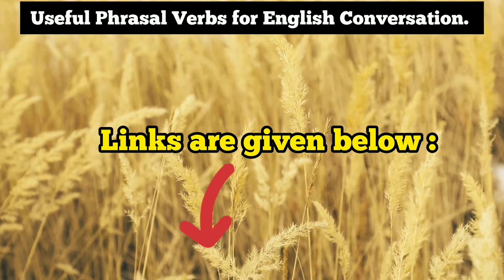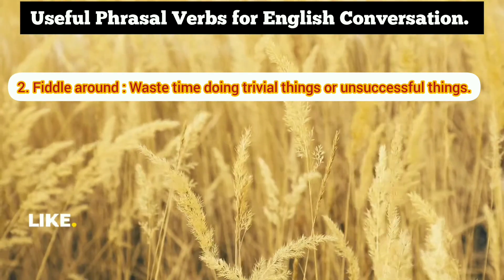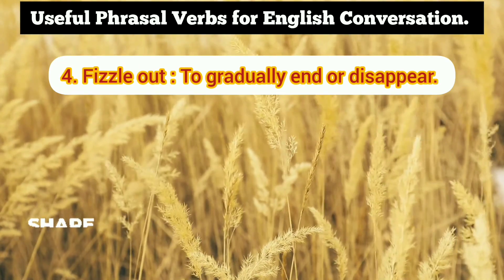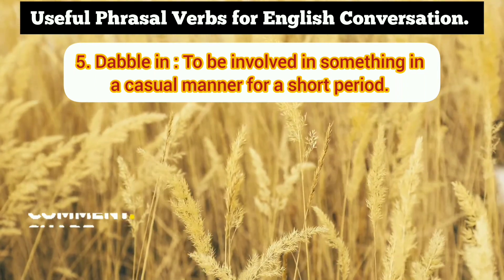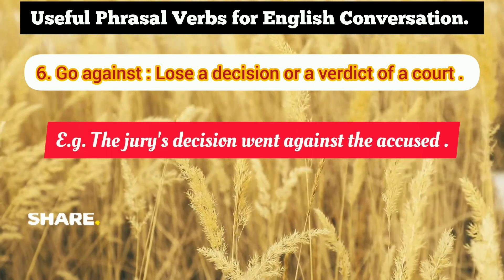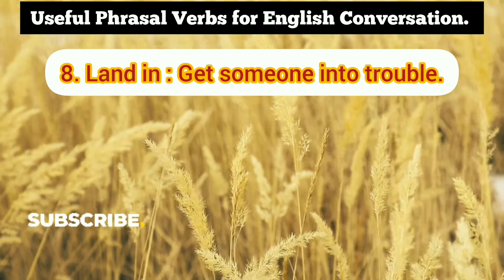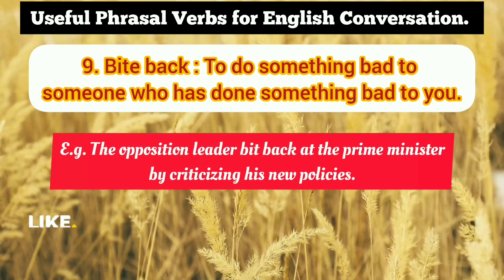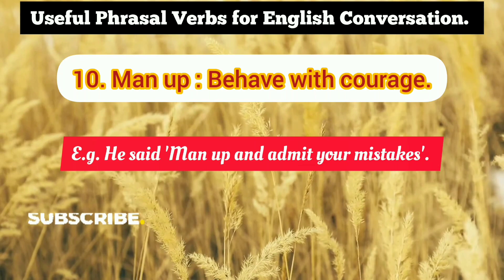Useful Phrasal Verbs for English Conversation | Meanings | Examples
Learn 10 Useful Phrasal Verbs for English Conversation || English Phrasal Verbs for Everyday Life || Sentences || Examples || Uses || Spoken English || English Speaking Practice || 10 Important Phrasal Verbs  || Useful Phrasal Verbs For Daily English Conversation  @WisdomZone
phrasalverbs

Chapters:
00:00 Intro
01:29 Fawn over
02:17 Fiddle around
02:55 Get back at (Someone)
03:39 Fizzle out
04:12 Dabble in
04:59 Go against
05:40 Conk out
06:18 Land in
06:52 Bite back
07:39 Man up
09:04 Extro

1st & 2nd part : English Phrasal Verbs with Multiple Meanings

Part 1 : Phrasal Verbs in English for Everyday Life

Part :2 Phrasal Verbs in English for Everyday Life

Check 10 Most Important Phrasal Verbs For Daily English Conversation Part 1, Part 2 and Part 3 & 5 Links given below: